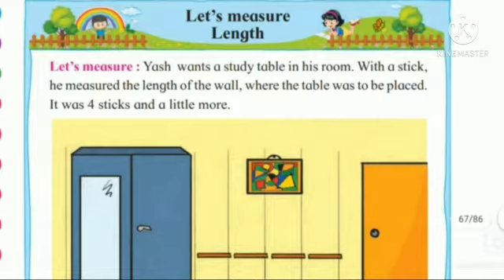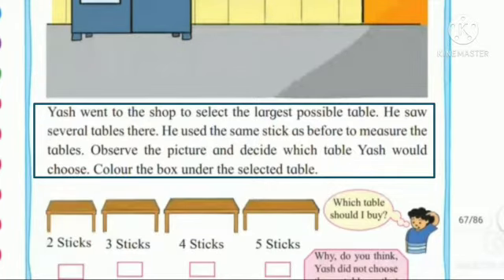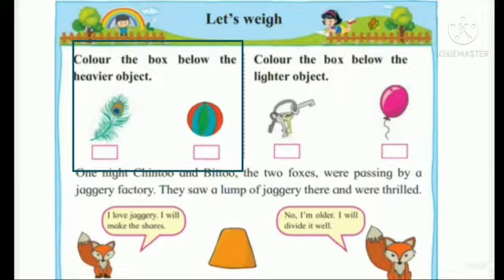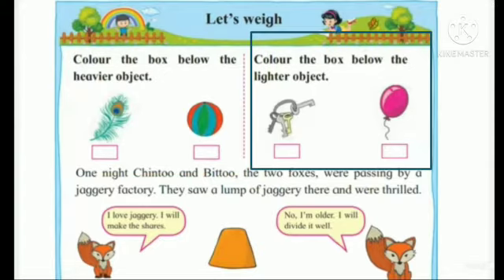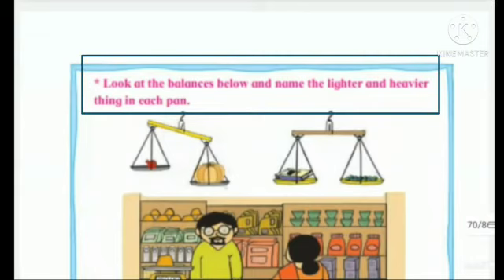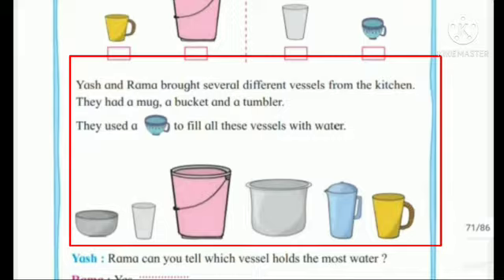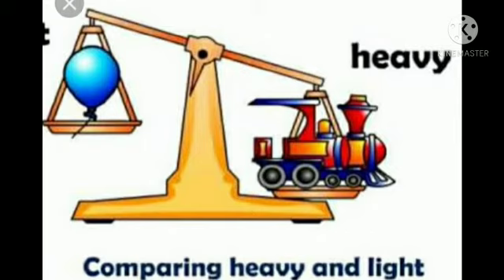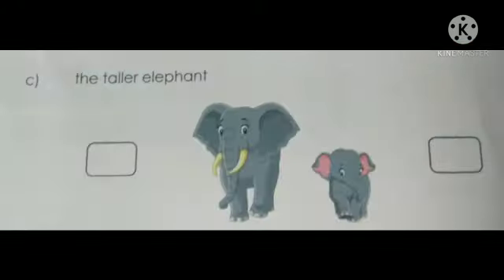2nd - Maths - 22.02.2021